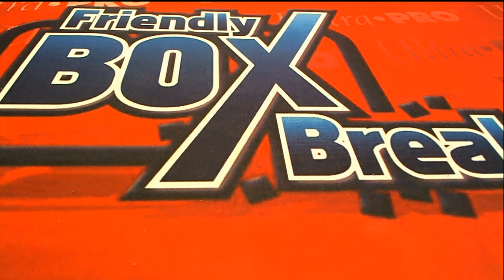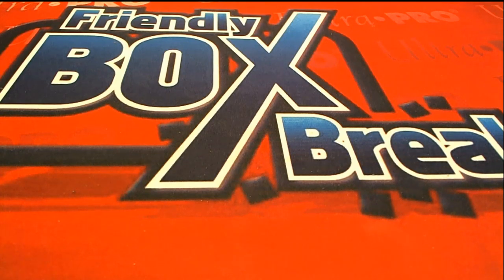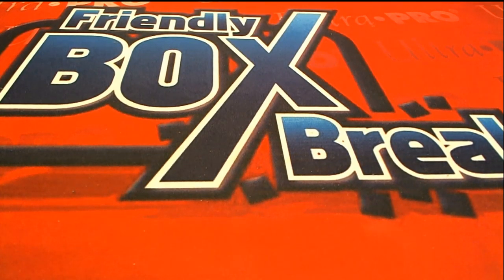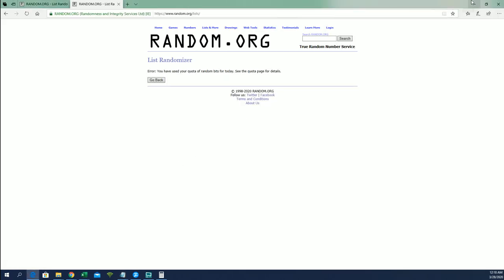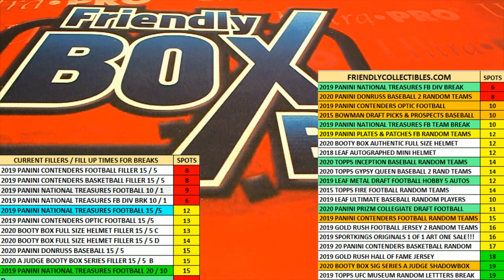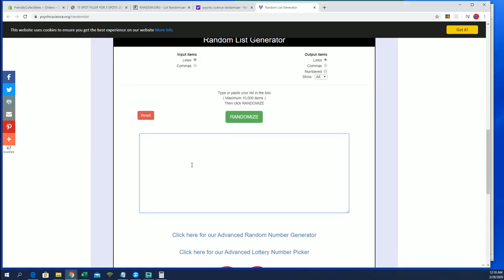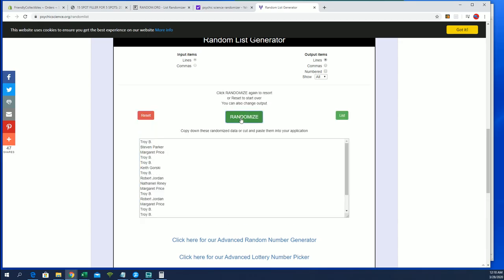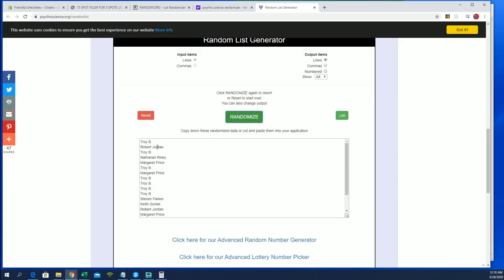2019 Panini National Treasures Football FILLER A ID 19NTFOOTBALL101